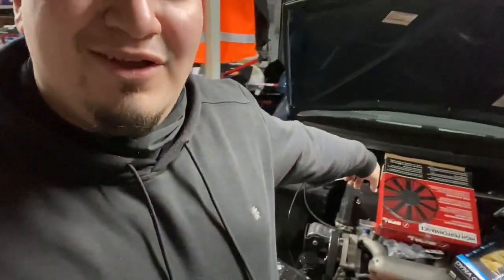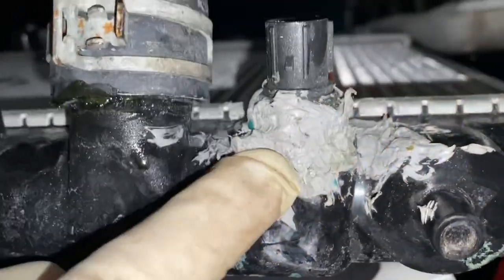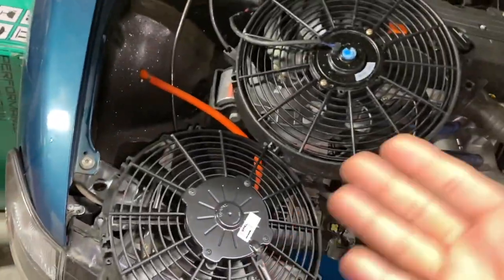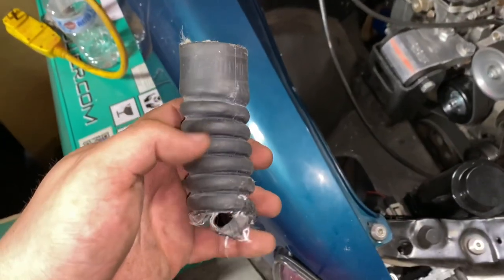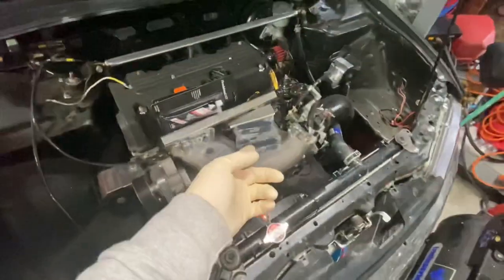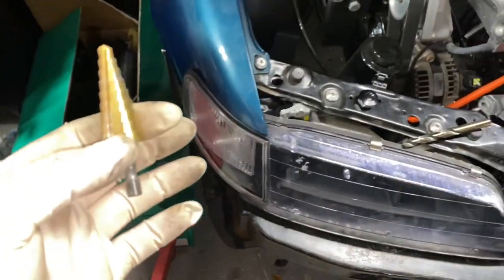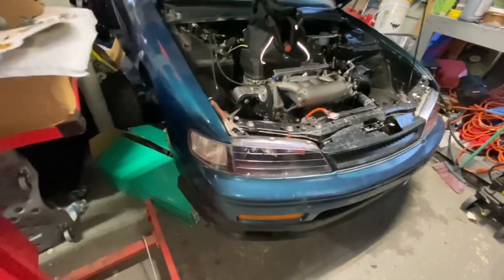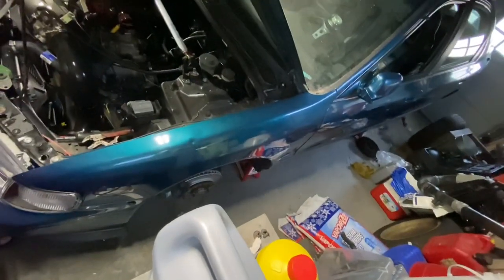Spal Push fan install, Quick release bumper HUGE updates!!